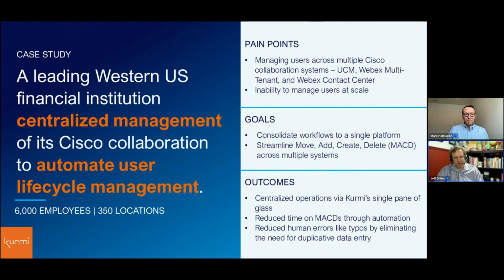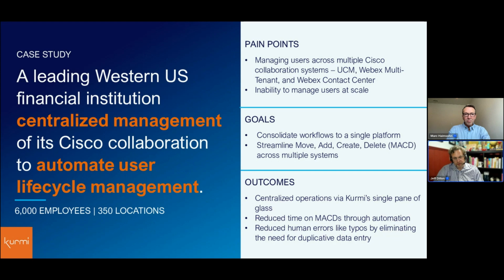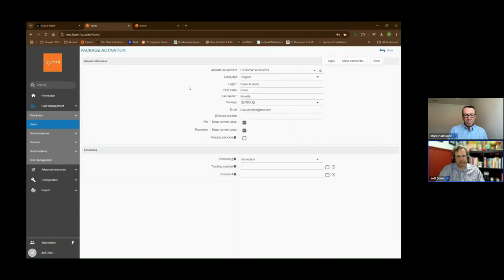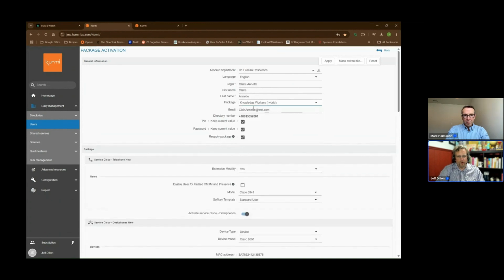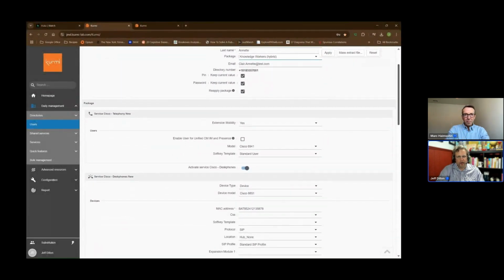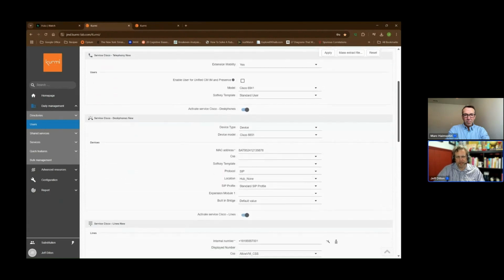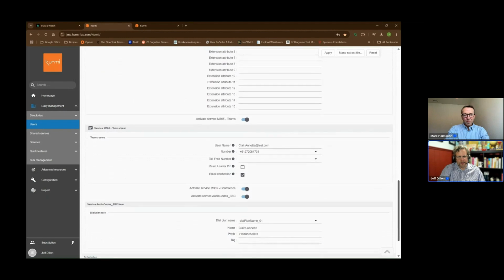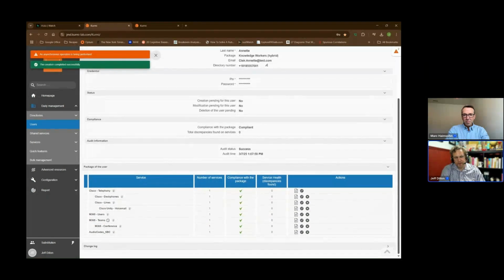Western US bank centralized Cisco UC to automate user lifecycle management